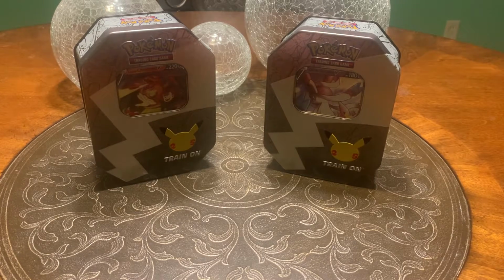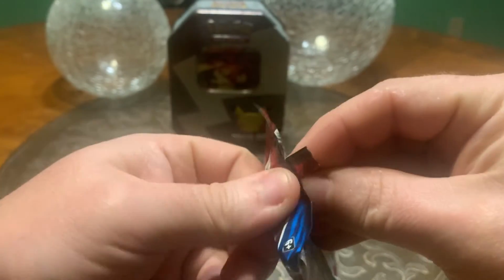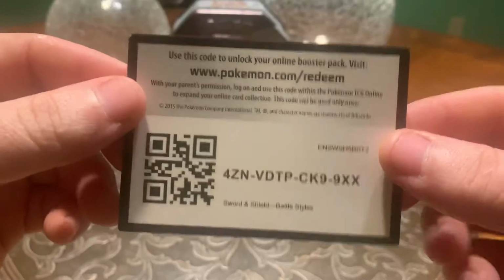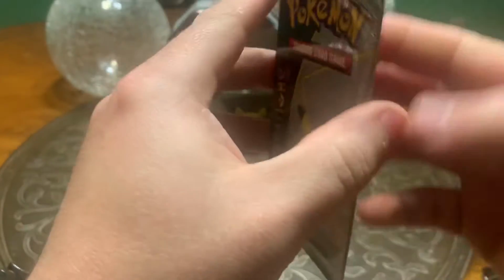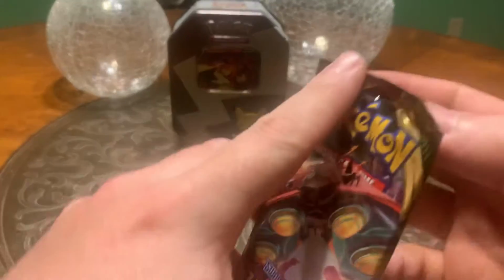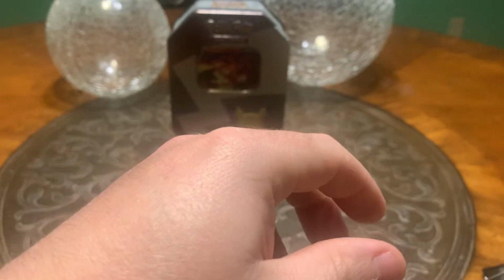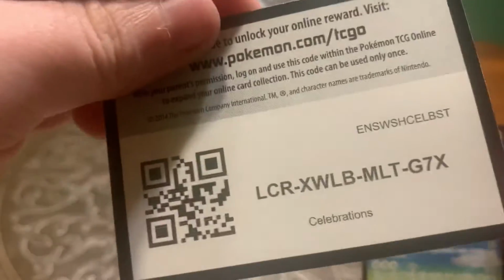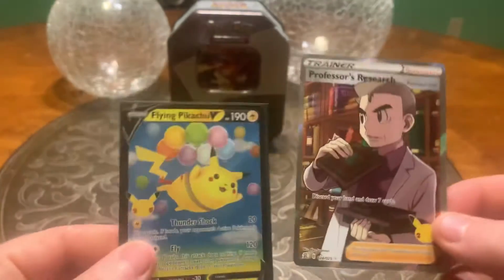More Pokémon Celebrations Tin Openings!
Some more Pokémon celebration tin opening
Let’s keep it going with another video